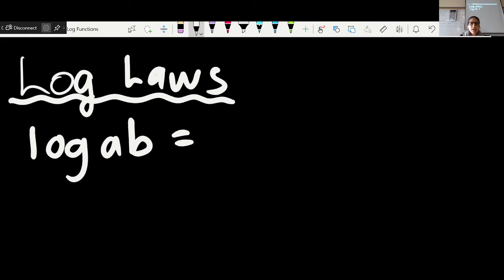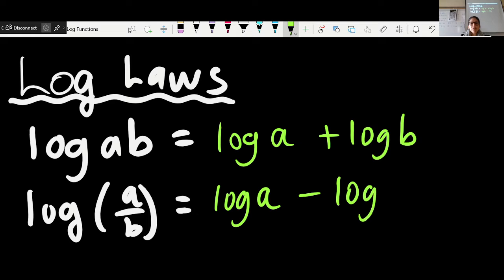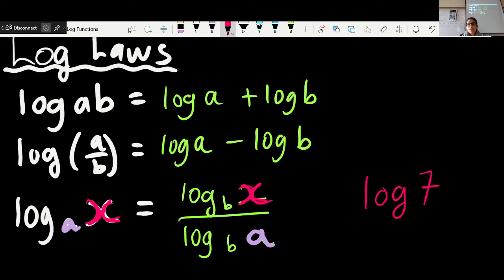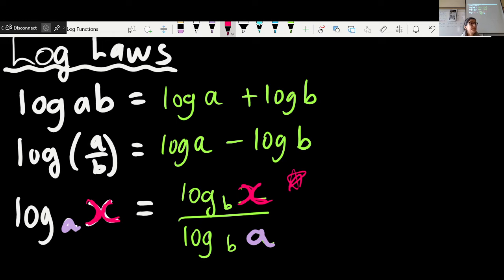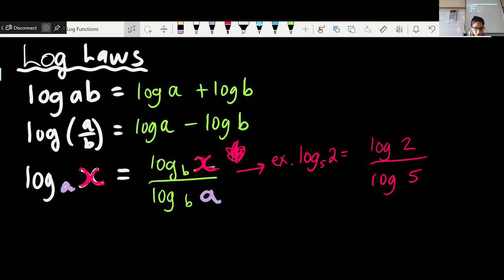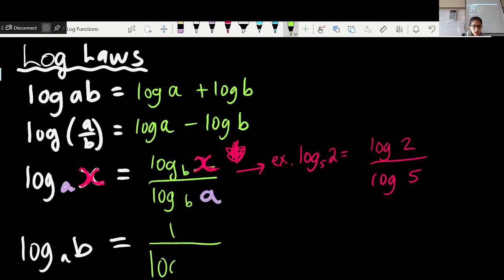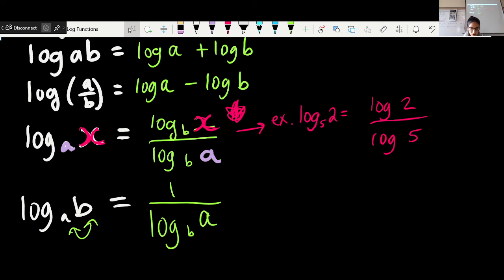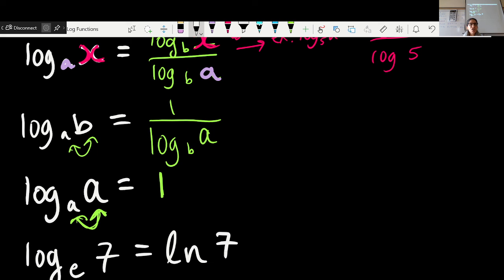Log Laws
Exponential + Logarithmic Functions Unit